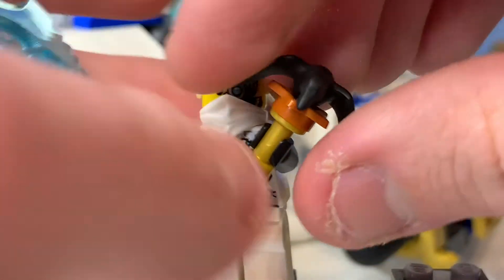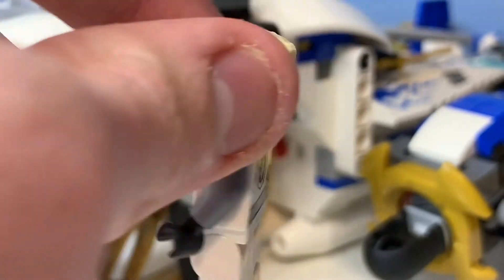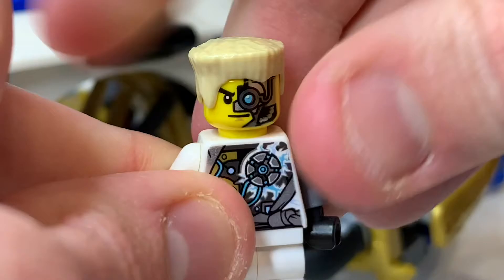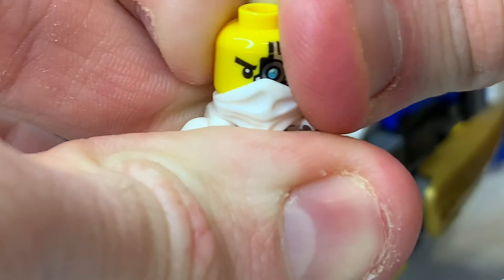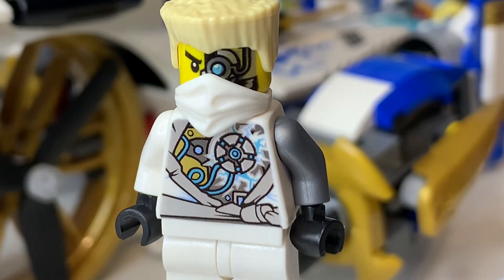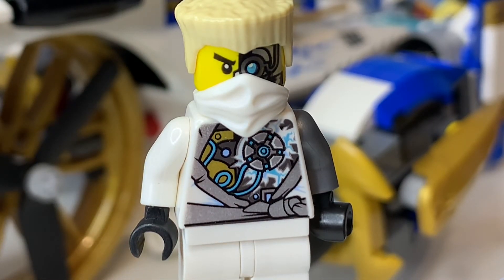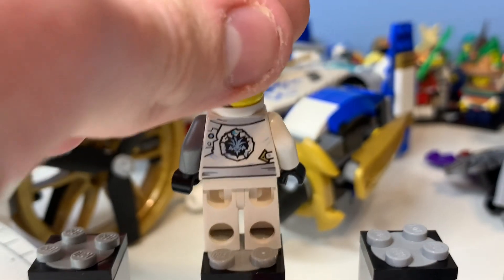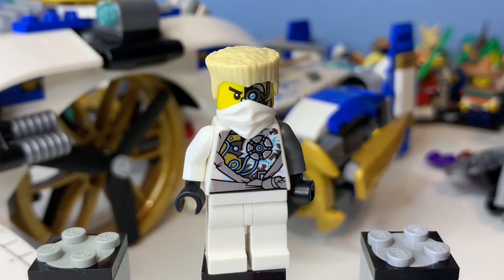LEGO Ninjago 70723 NinjaCopter Review (I left Zane customised, oops)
In yesterday’s video as I finished editing it, I realised I had the wrong hands/right ark on Zane, as I normally keep him customised as it is more accurate, so here is Zane as he comes in the set, my apologises